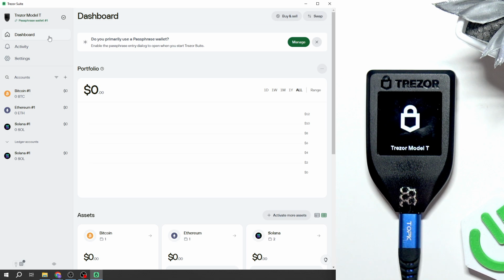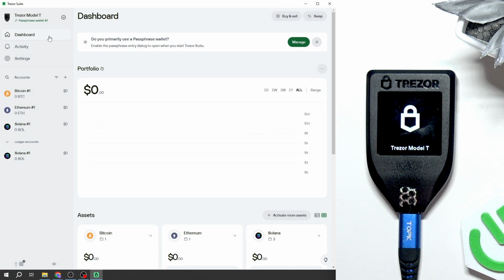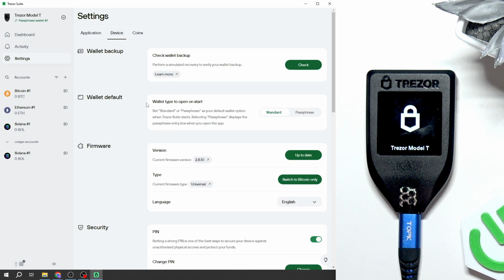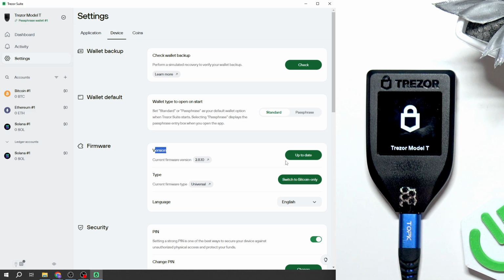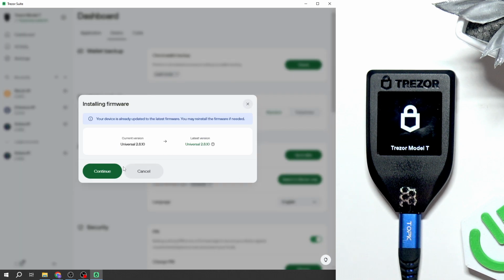How to Update Firmware on TREZOR Model T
In this video, you will learn how to update the firmware on your TREZOR Model T using the Trezor Suite. We walk you through each step, from checking your current firmware version to installing the latest update or reinstalling the firmware if you experience any issues. Whether your device needs a new update or you want to make sure everything is working correctly, this guide will help you keep your TREZOR Model T running smoothly and securely.

How to check firmware version on TREZOR Model T?
How to reinstall firmware on TREZOR Model T if something is not working?

0:00 Introduction
0:05 Open Trezor Suite and go to Settings
0:17 Check device and firmware version
0:25 Update or reinstall firmware
0:38 Confirm update and finish process
0:48 Outro